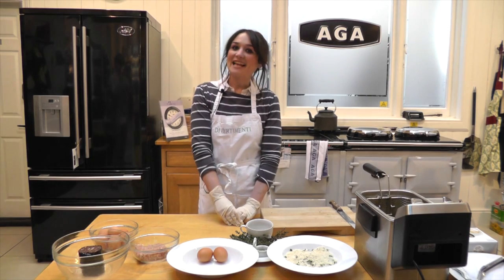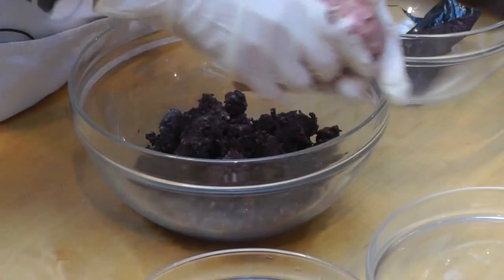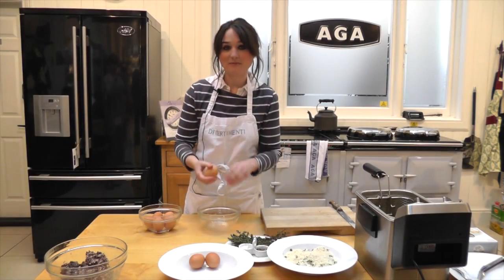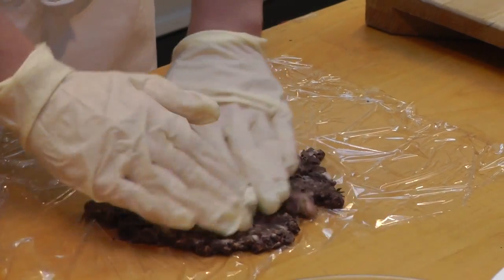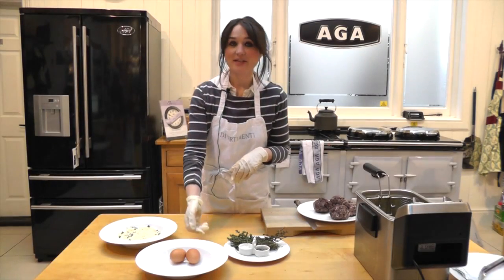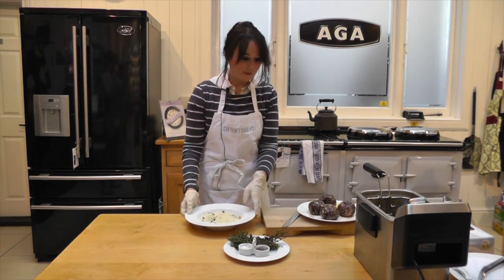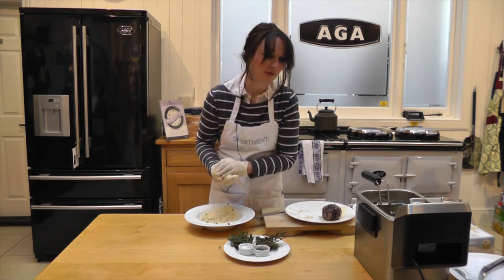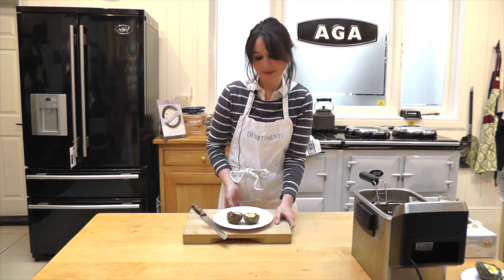Black Pudding Scotch Eggs - Britain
Join Hayley Connell who runs the Pig and Hay food stall on Chapel Market in Islington where they serve up fresh homemade scotch eggs, sausage rolls and pork sandwiches to a busy lunchtime crowd. These black pudding scotch eggs are one of their best sellers. They like to have a good flavour from the black pudding and use a ratio of 60% black pudding to 40% sausage meat.

Divertimenti's 50th Anniversary.

A celebration of 50 recipes from around the world.